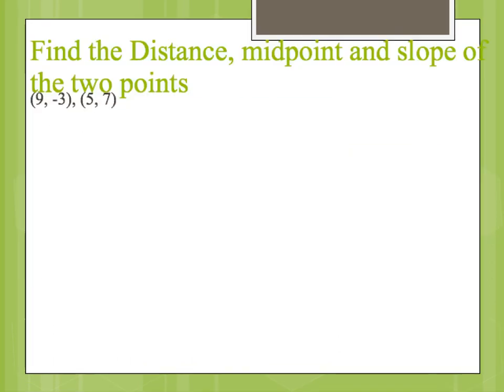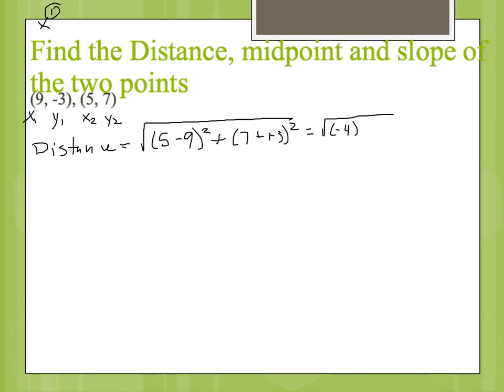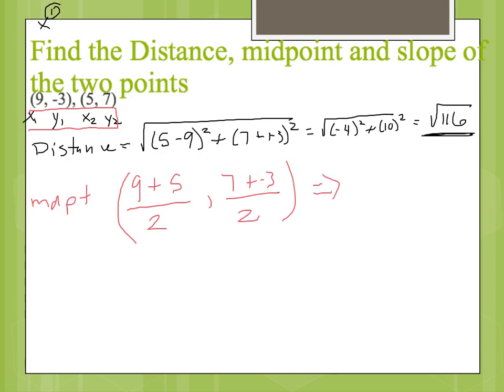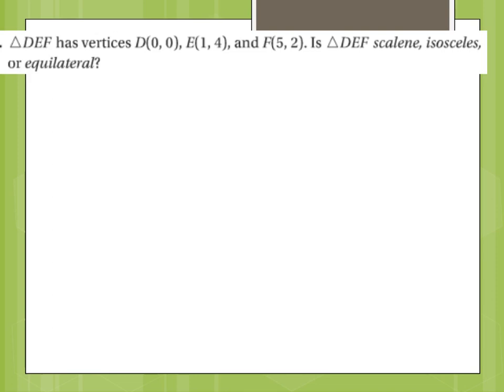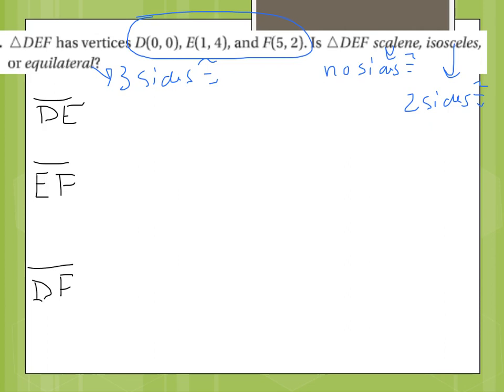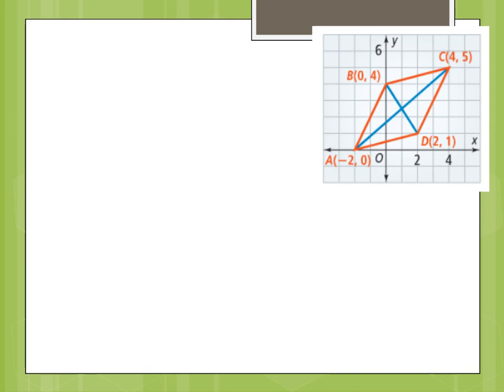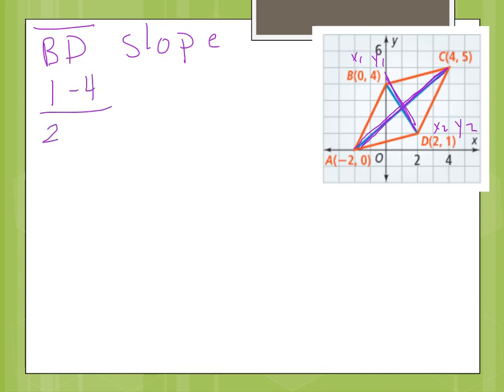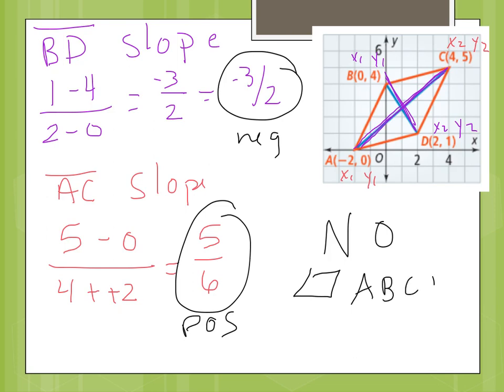6.7 geometry review